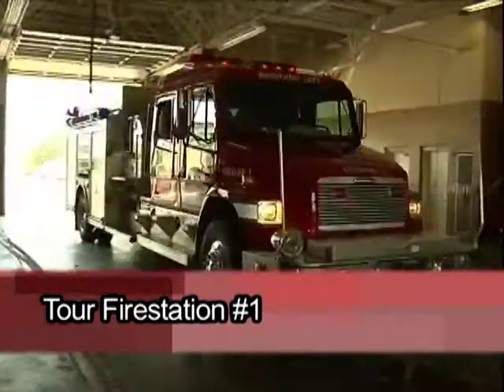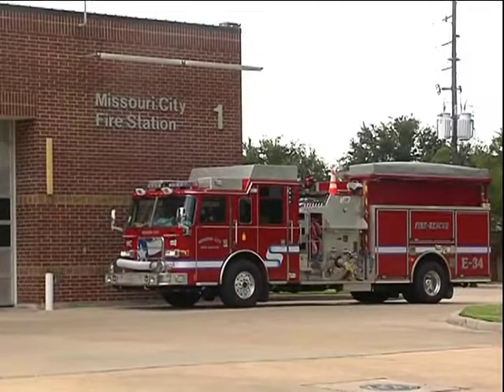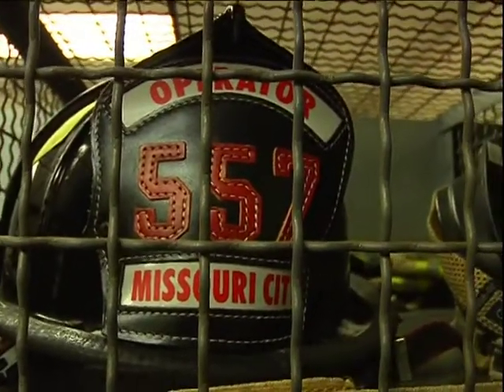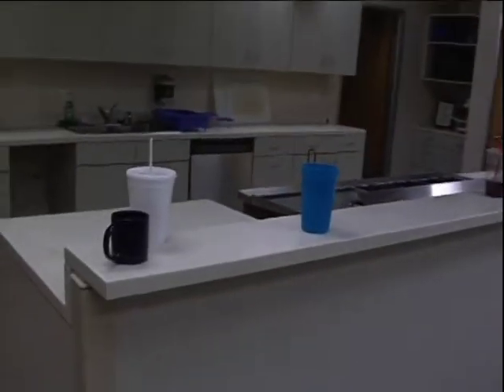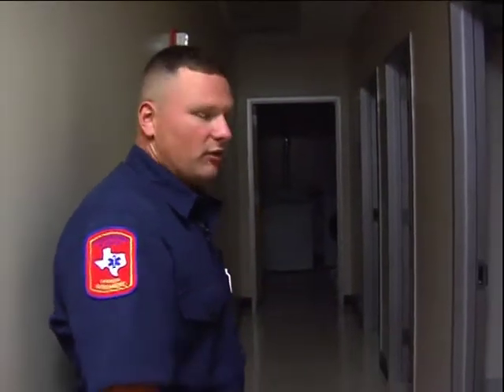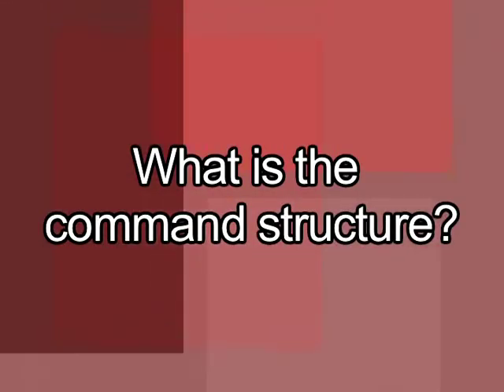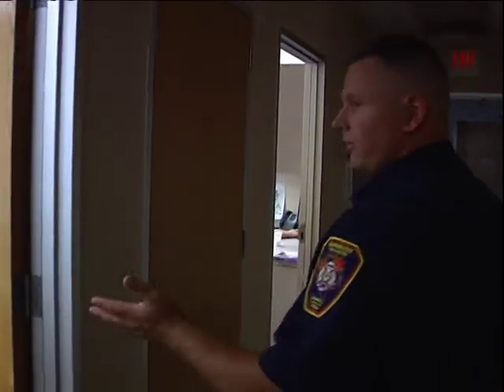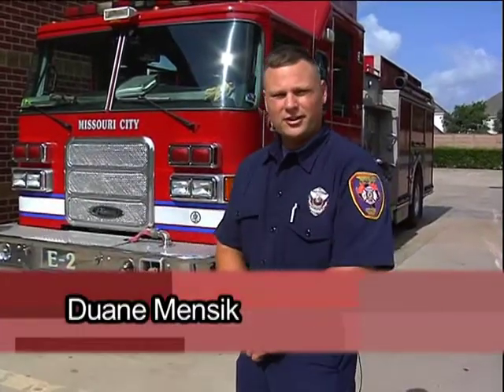yt ask chief tour station 1.mpg